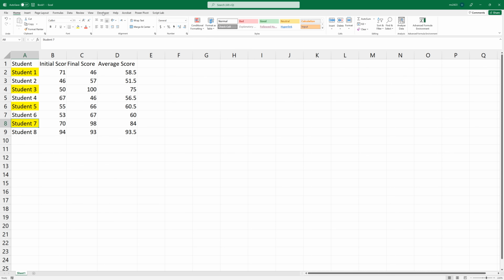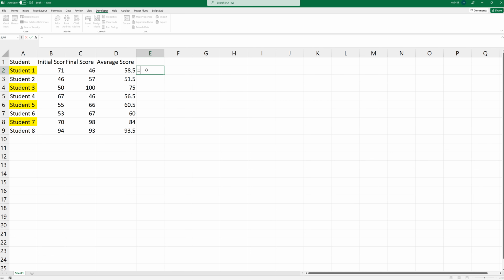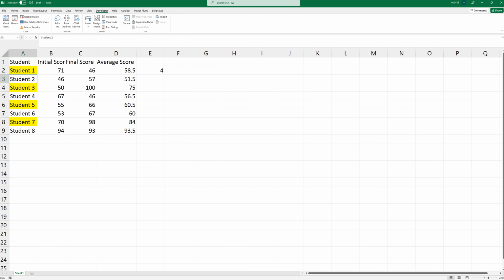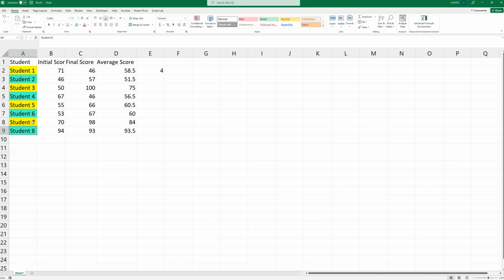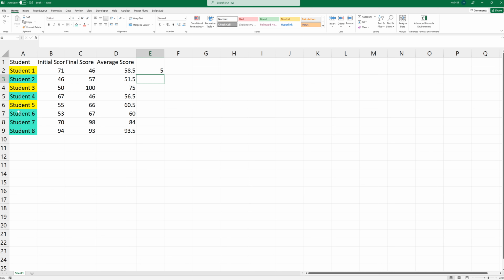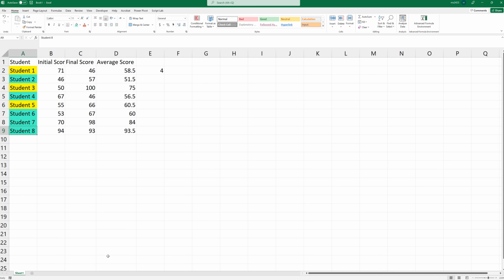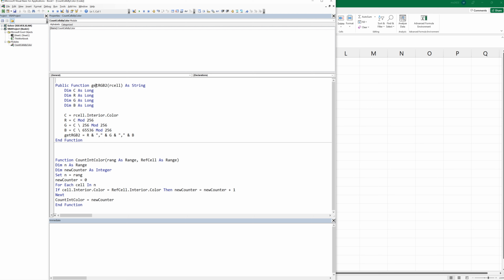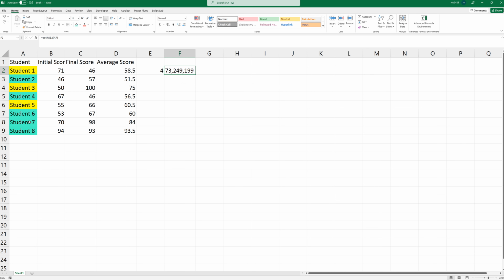Excel formula to Count Cells By Color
Excel custom formula to count cells by color with high precision. No Color Index. It uses the real RGB number of the color.